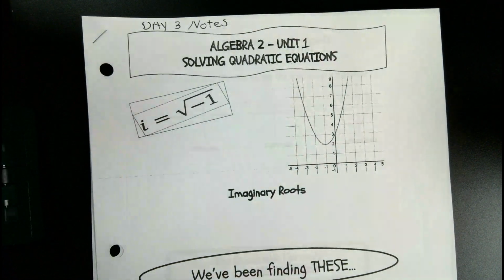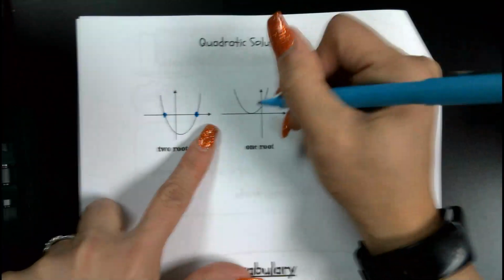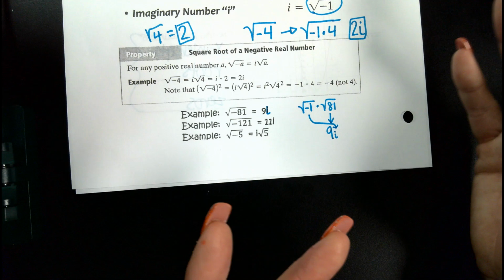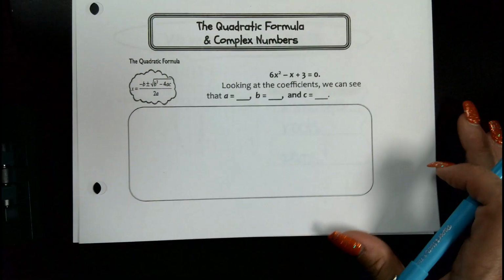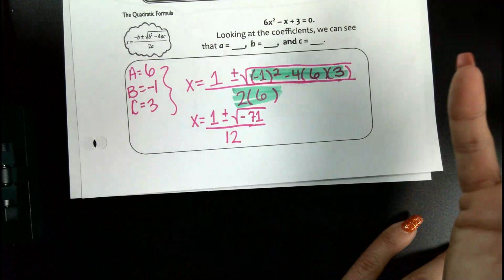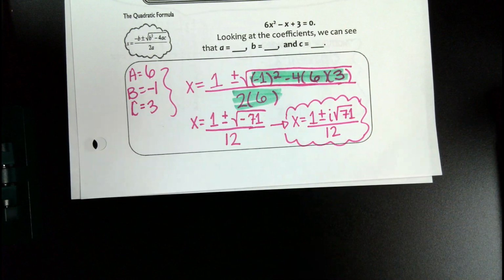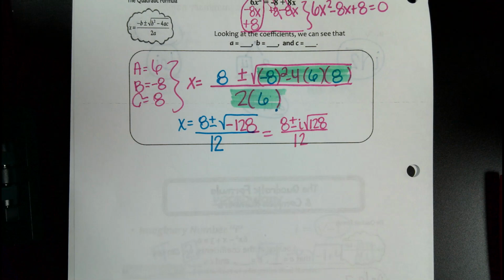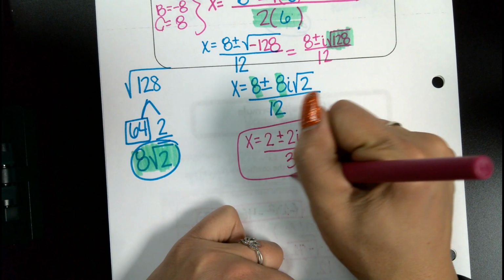Quadratic Formula with Complex Roots Algebra 2